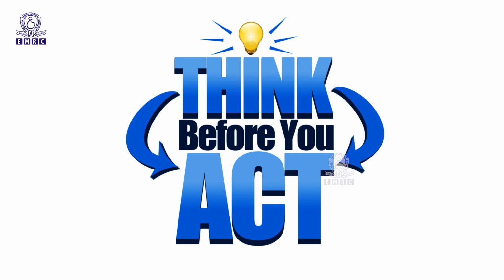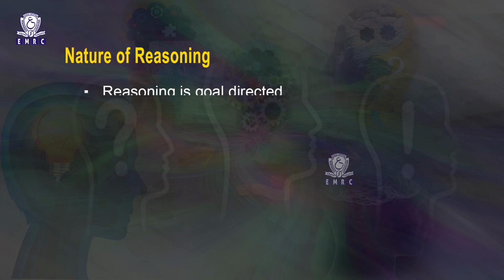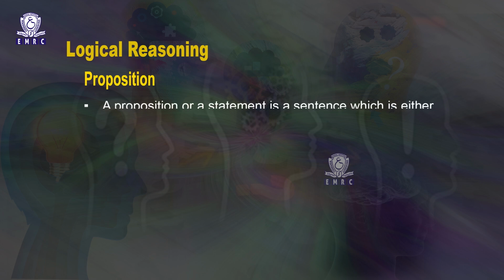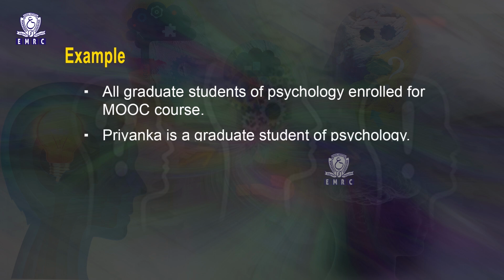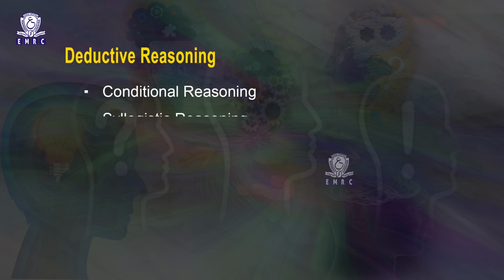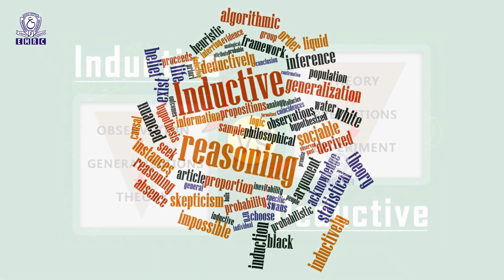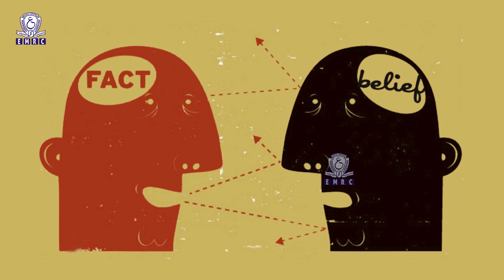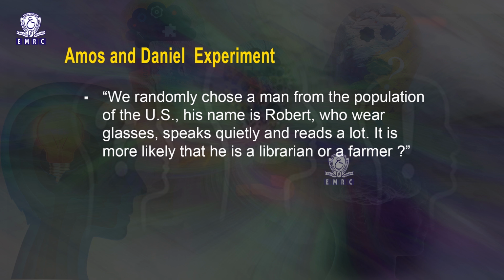Lesson 24 Part A Reasoning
B.A
General Psychology
Sem 1
Lesson 24 Part A